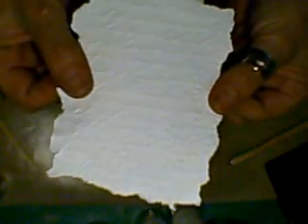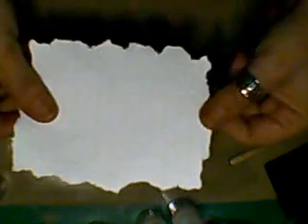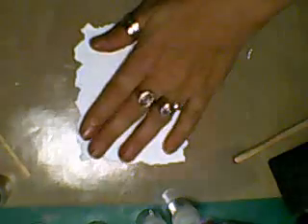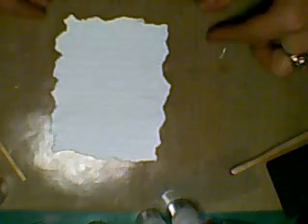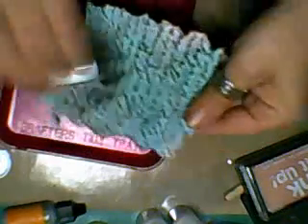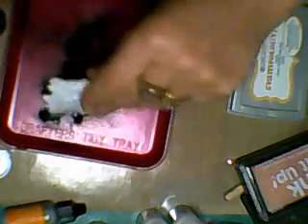How to do a Background Script Tutorial - Jennings644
These look fab on Tags etc!